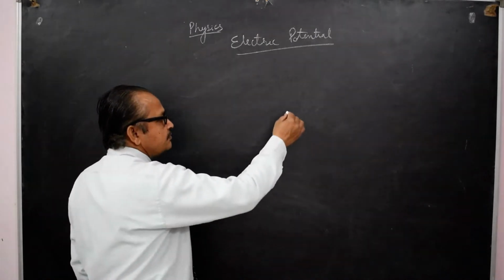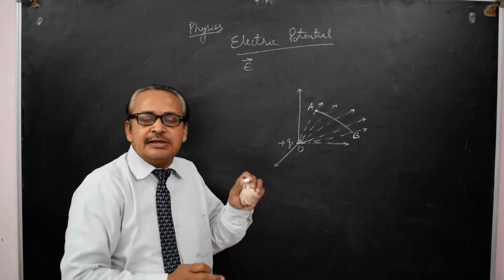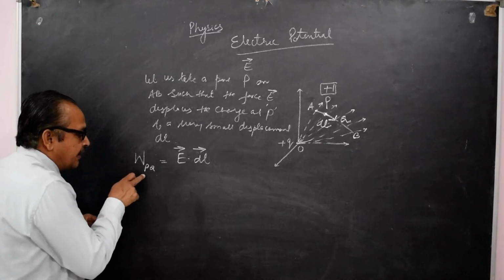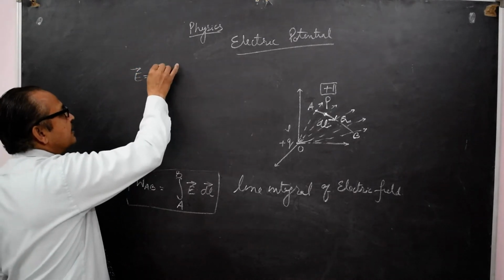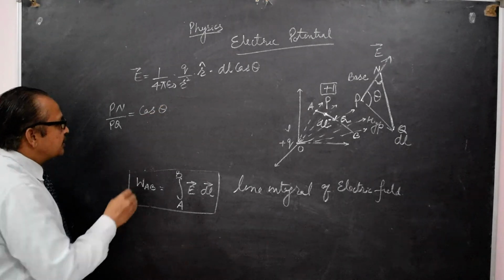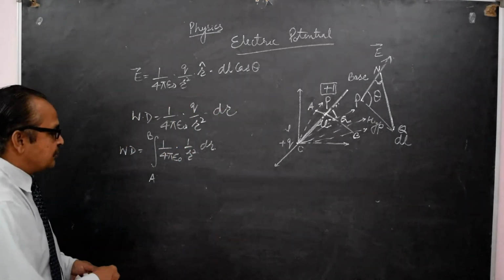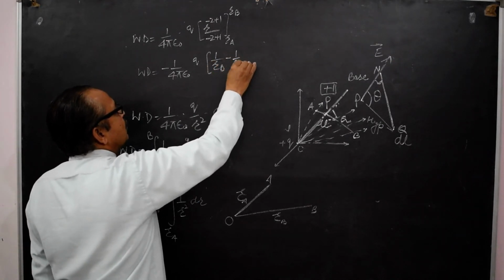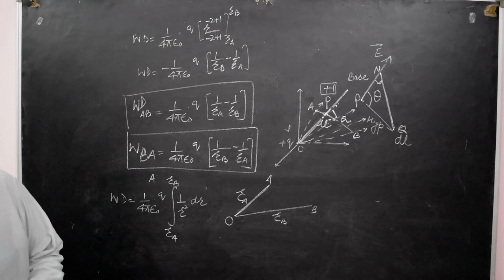ELECTRIC POTENTIAL ( XII )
THIS VIDEO EXPLAINS THE CONCEPT OF CONSERVATIVE FORCES AND ALSO THE CONCEPT OF LINE INTEGRAL OF ELECTRIC FIELD